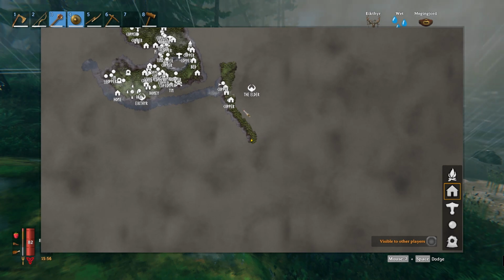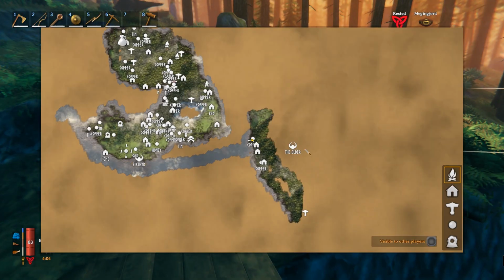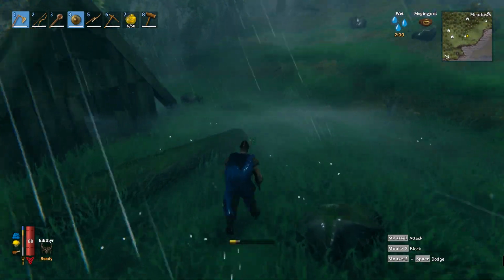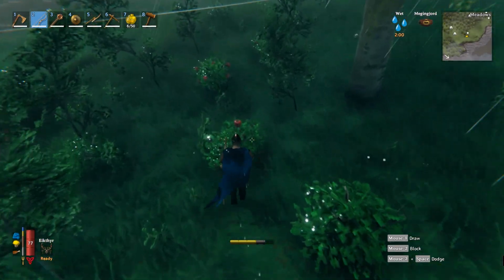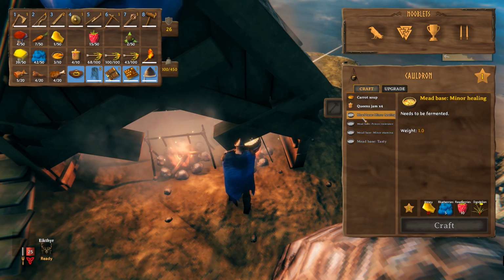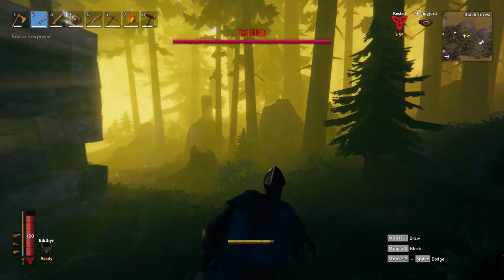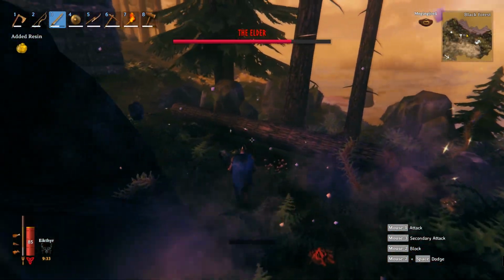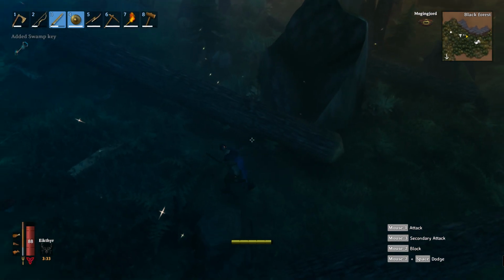VALHEIM Second Boss Fight DAY 14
I fortify the beachhead, then go out to fight the second boss. Day 14 of VALHEIM a Viking survival building game that you can play multiplayer.A brutal exploration and survival game for 1-10 players, set in a procedurally-generated purgatory inspired by viking culture. Battle, build, and conquer your way to a saga worthy of Odin’s patronage!